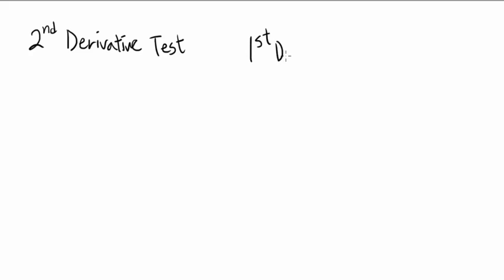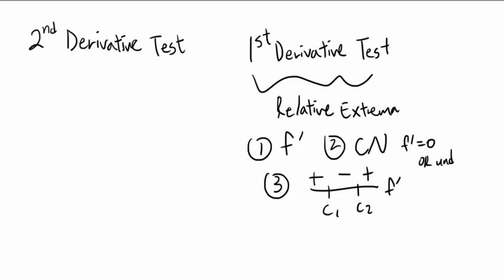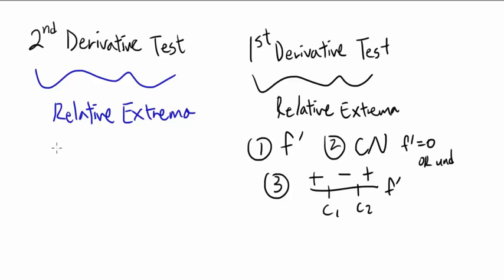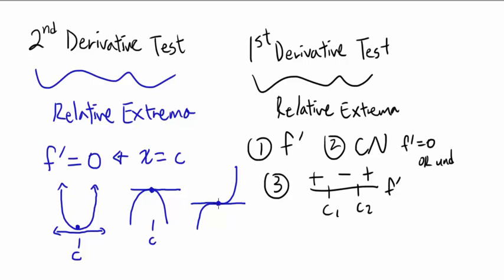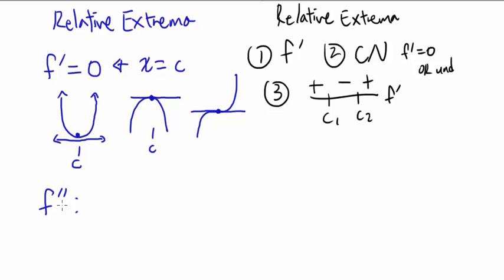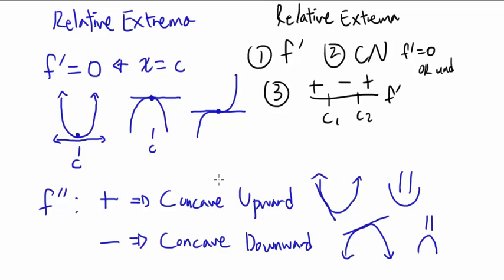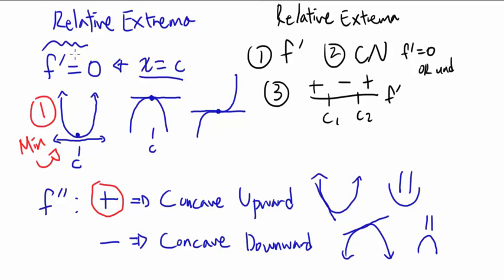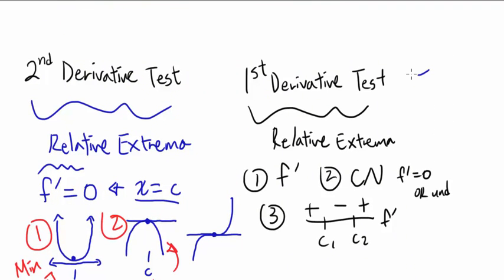Intuition: Second Derivative Test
Why does second derivative test work? Let us find out and see!